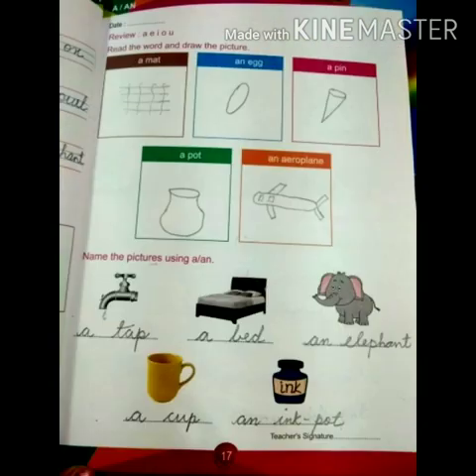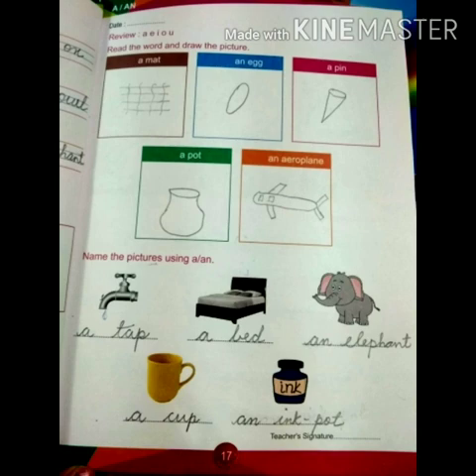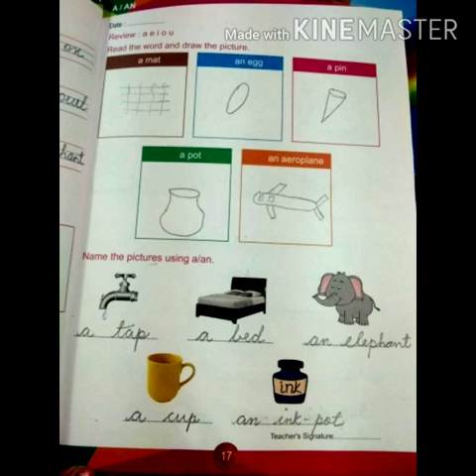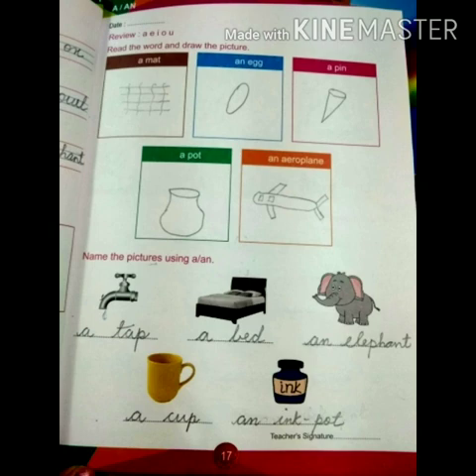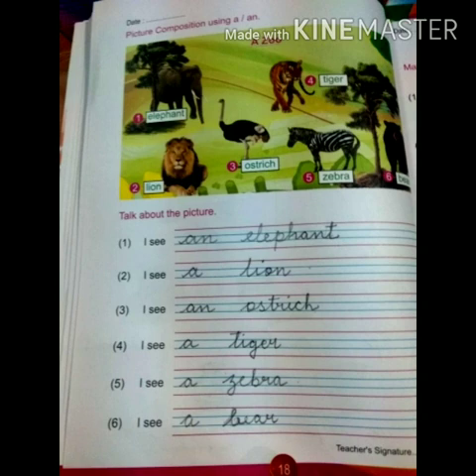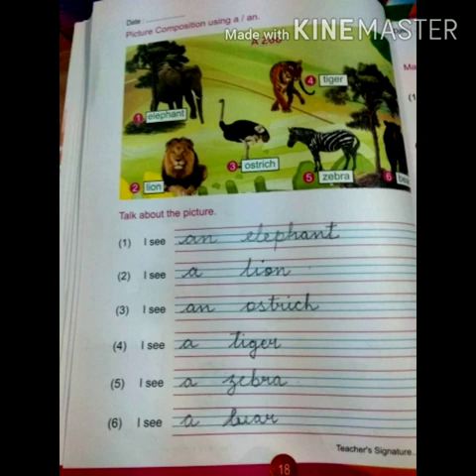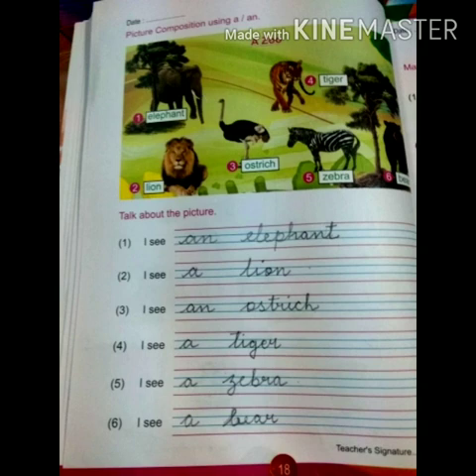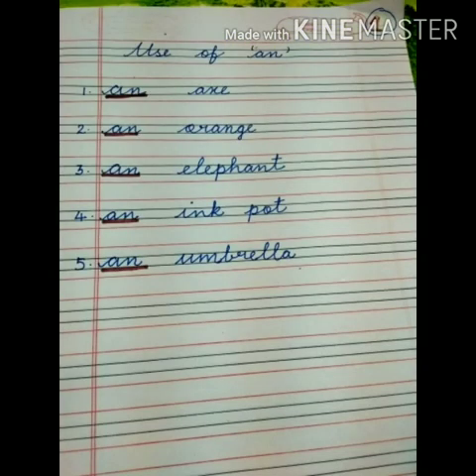UKG English language copy 1